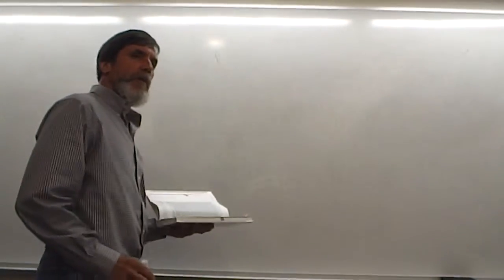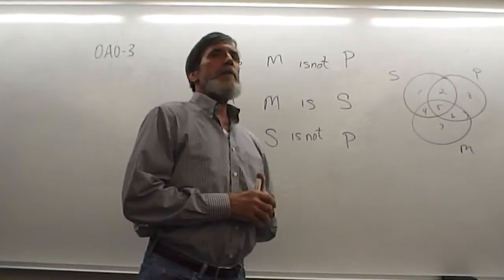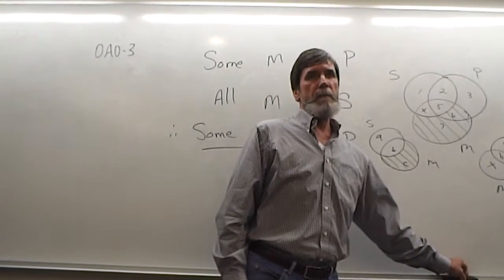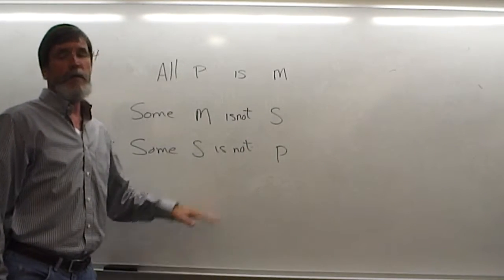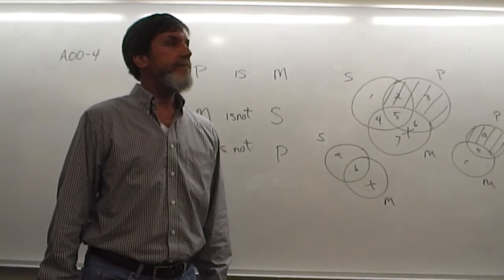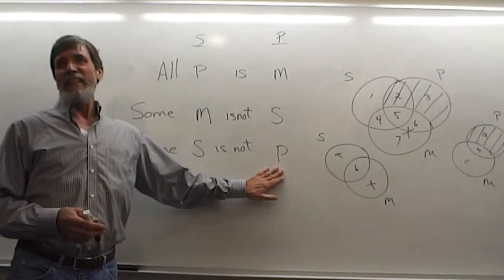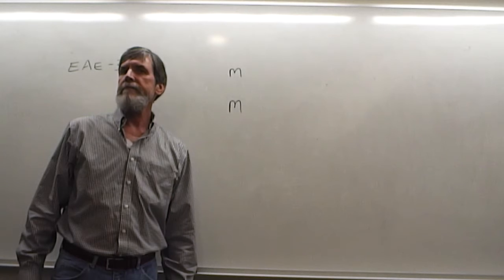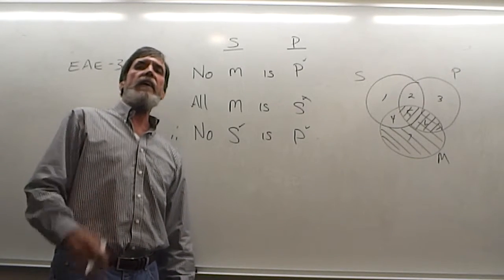TEST 1 TUNE UP 3A